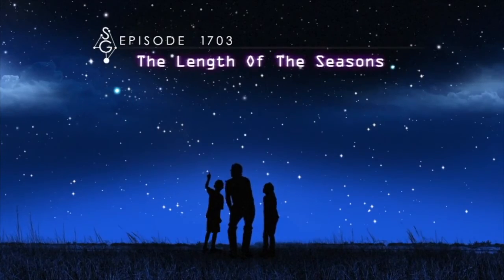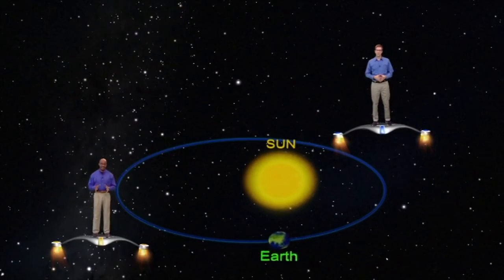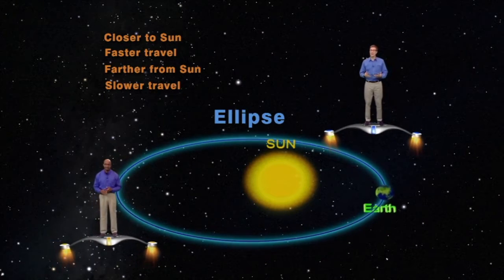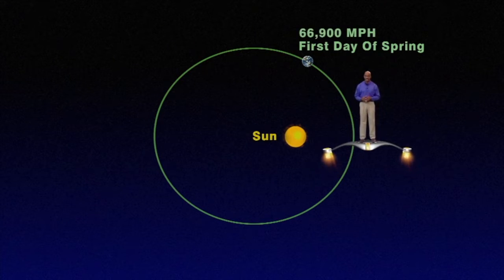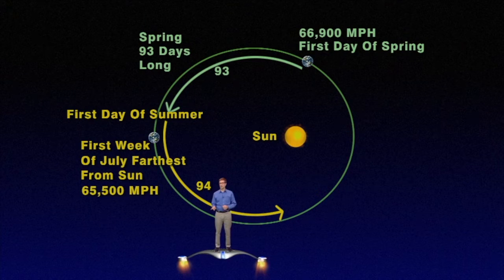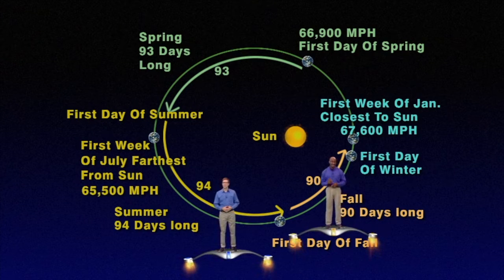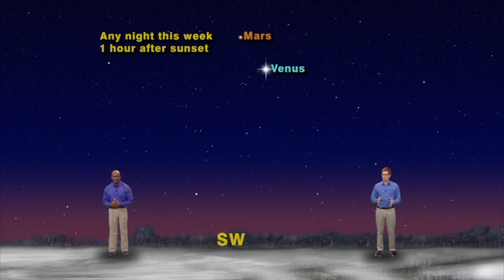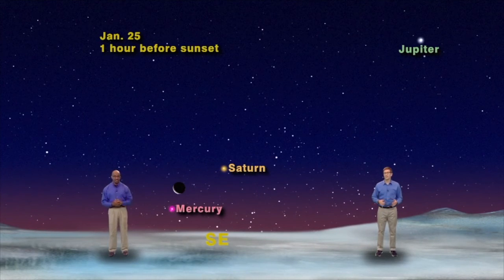Star Gazers: the Length of the Seasons - January 16-22, 2017 (5 Minutes)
Dean Regas and James Albury may surprise viewers when discussing which season is the longest and which is the shortest.